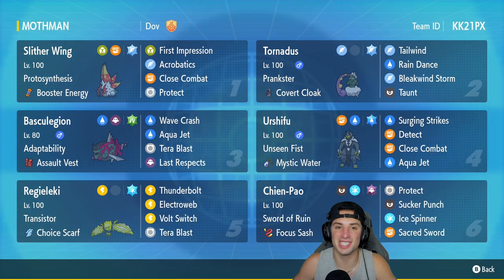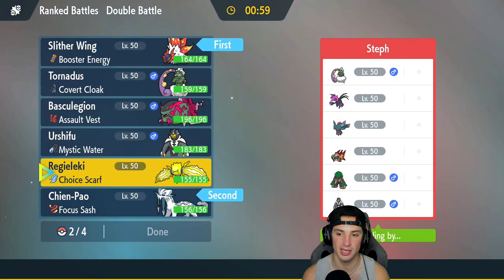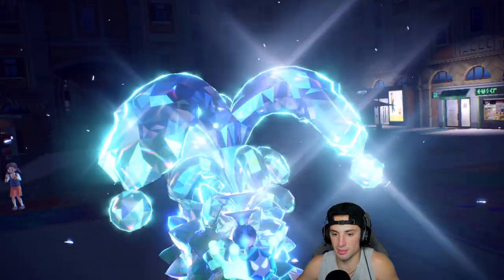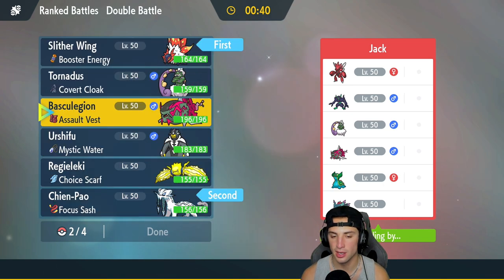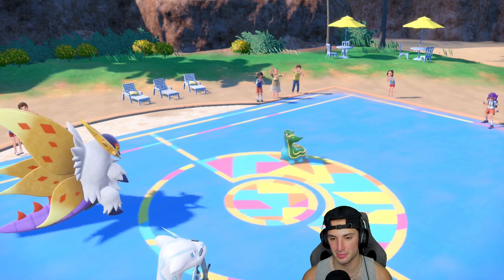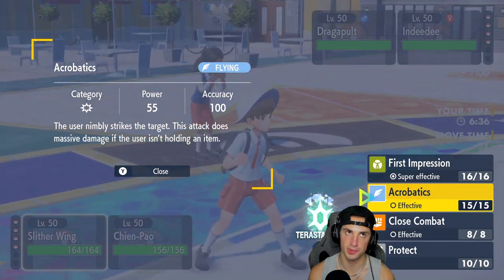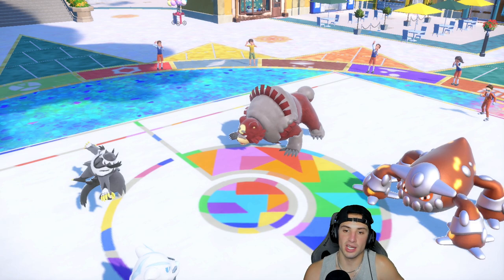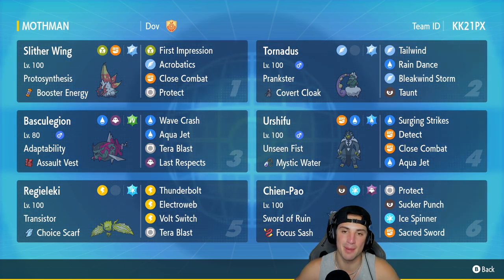SLITHER WING & Chien-Pao Are Unbeatable Together! - Pokémon Scarlet & Violet Ranked Double Battles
Rental Code: MDSW10

Regulation D Slither Wing Team That We Use for Ranked Battles in Pokémon Scarlet and Violet!

GAME INFO
Name: Pokémon Scarlet and Violet
Developer: Game Freak
Publisher: The Pokémon Company, Nintendo
Platforms: Nintendo Switch
Release Date: November 18, 2022